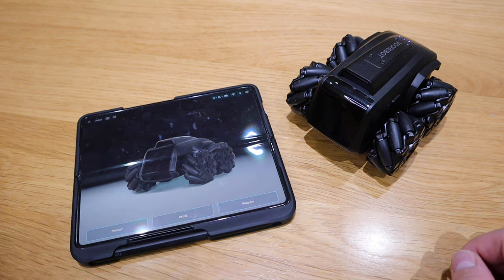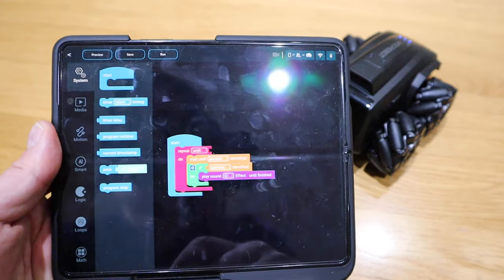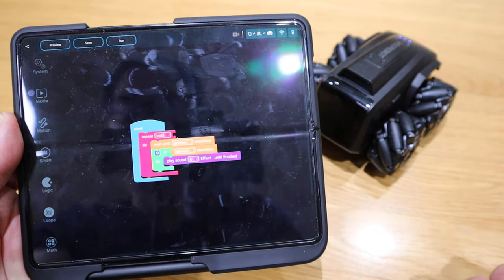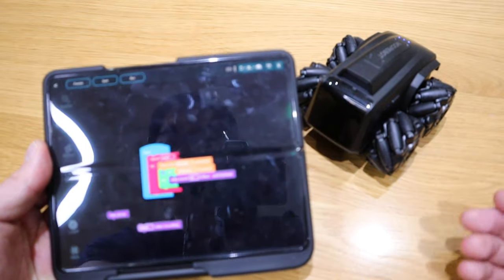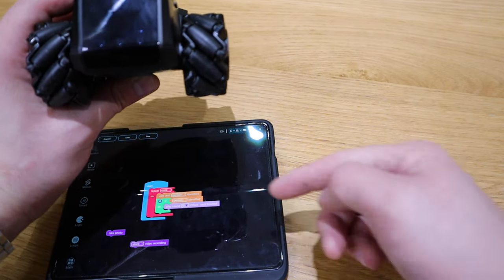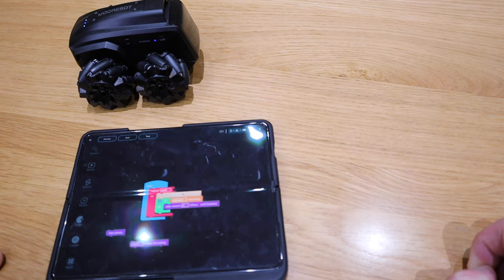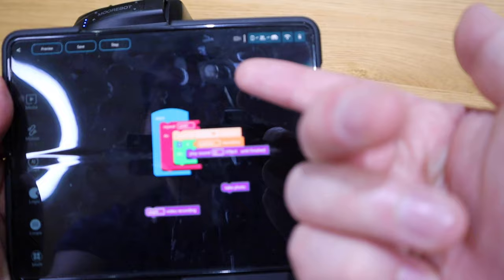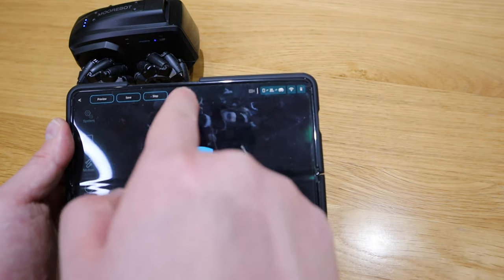How I Programmed Scout Robot To Take Photo & Video of Me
Scout: The Tiny AI-powered Autonomous Mobile Robot for home.

Tiny in size but with huge intelligent power, Scout is the World's first AI-powered robot that can autonomously patrol your home 24/7.